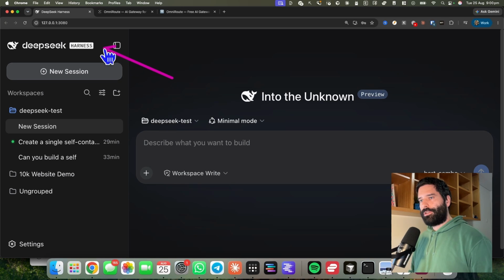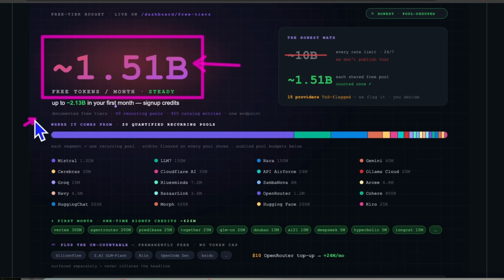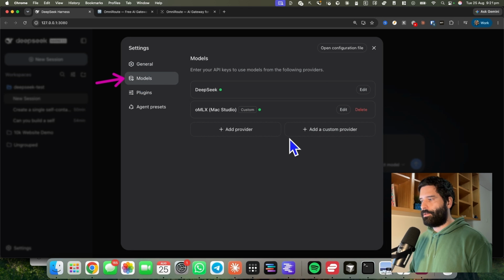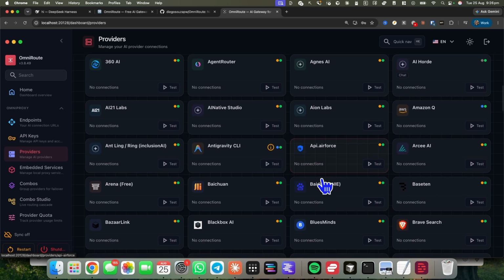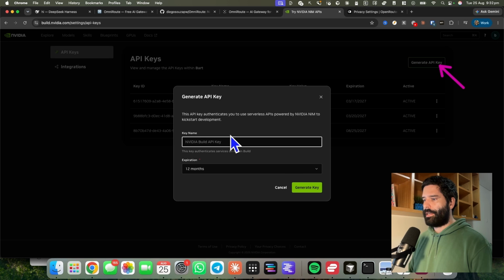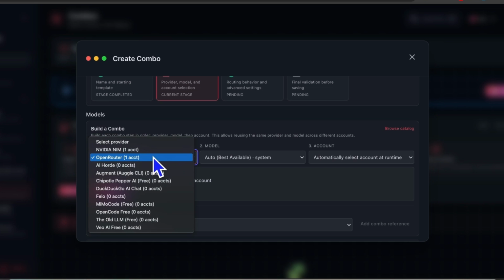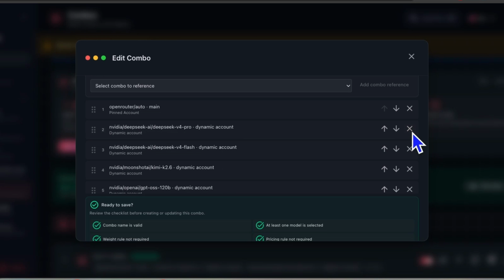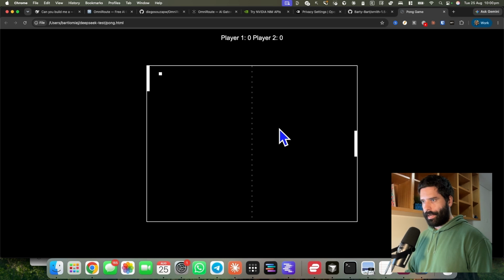Use DeepSeek Harness for FREE — No VRAM, No Paid API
In this video I show you how to use DeepSeek Harness completely free by routing requests through OmniRoute instead of paid Claude/ChatGPT APIs or running local AI. You get ~1.5B tokens/month (and ~2B in the first month with sign-up bonuses).